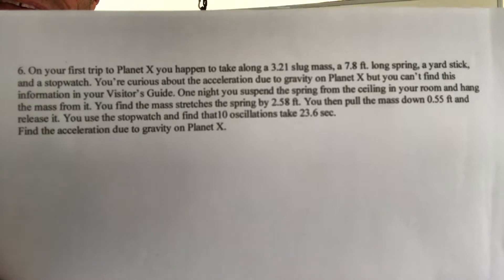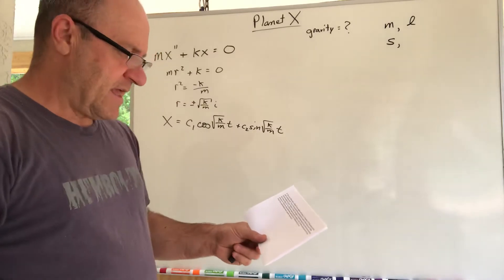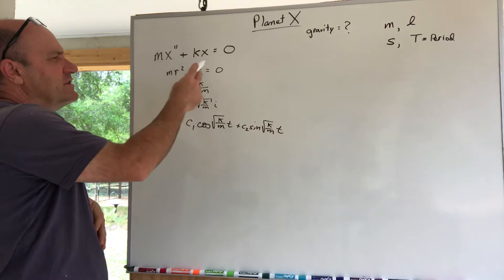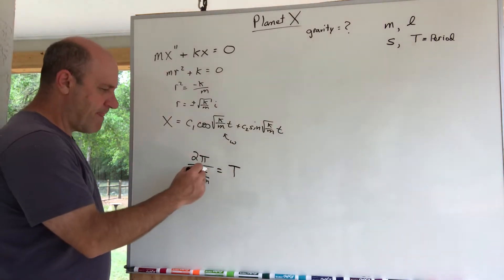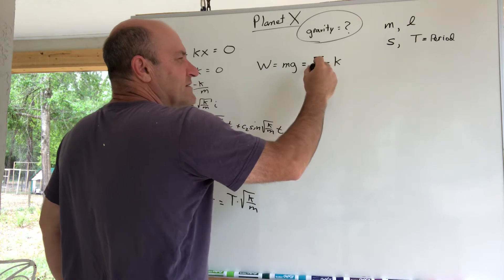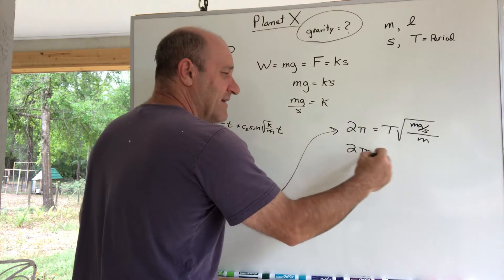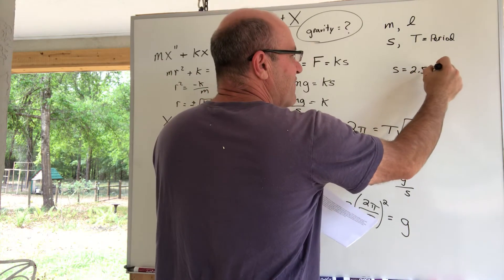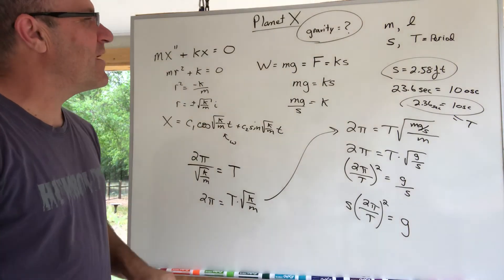Differential Equations, Ch 5, Planet X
Planet X, gravity and SHM